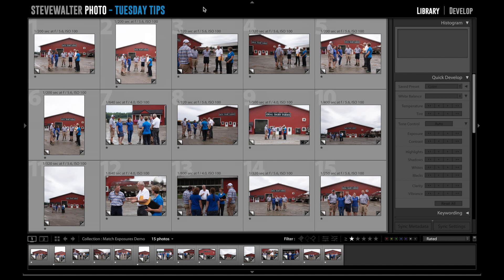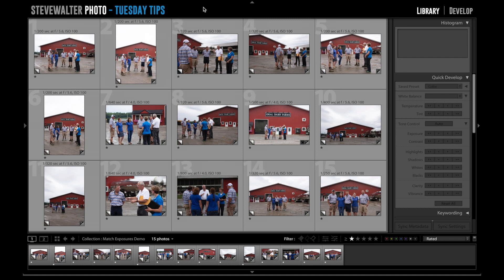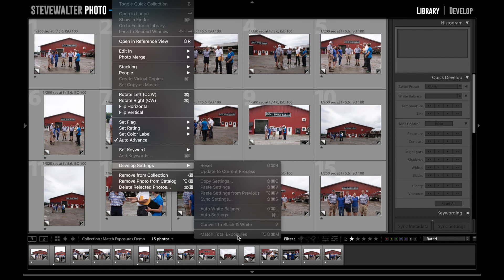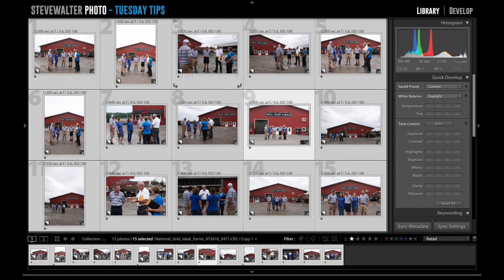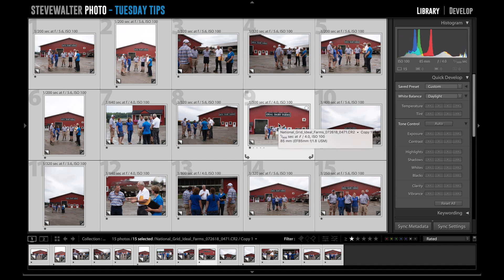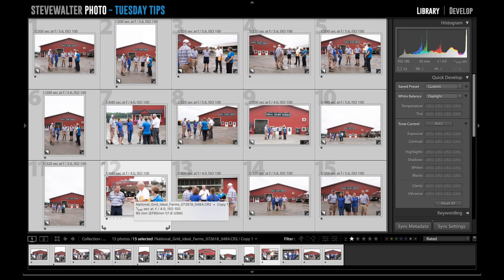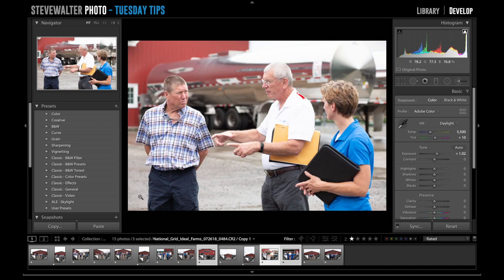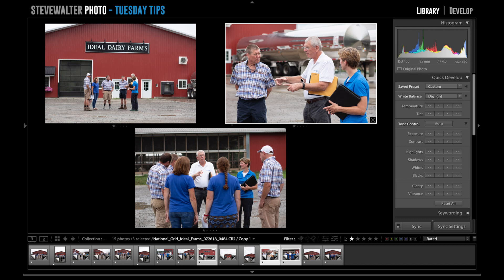Tuesday Tips - Match Exposures in Lightroom Classic CC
In this weeks Tuesday Tip, I talk how you can very easily match the exposures from a series of images that have different lighting conditions. Adobe Lightroom CC has a very helpful function that allows us to increase our workflow - especially when dealing with hundreds of images.

Thank you to Tom Lavery for the intro music. Find him on anywhere you download or stream music.